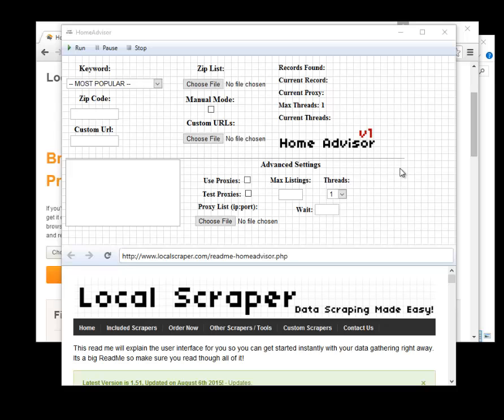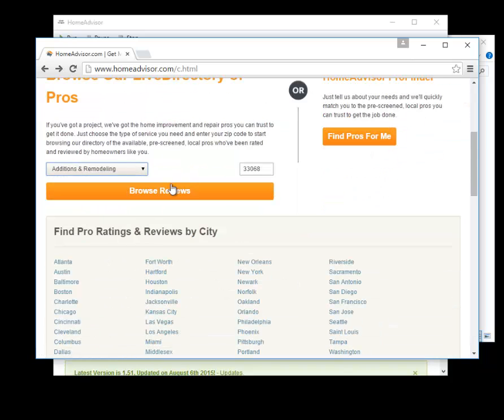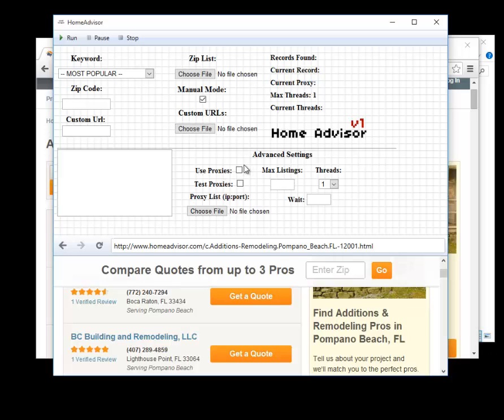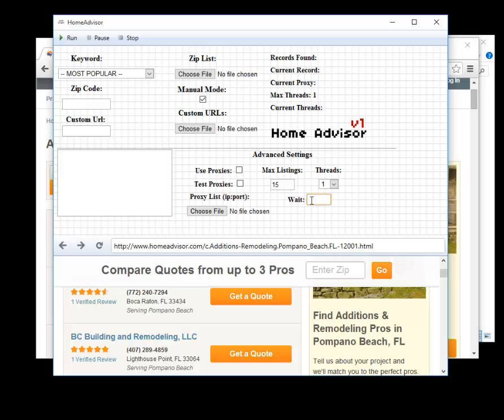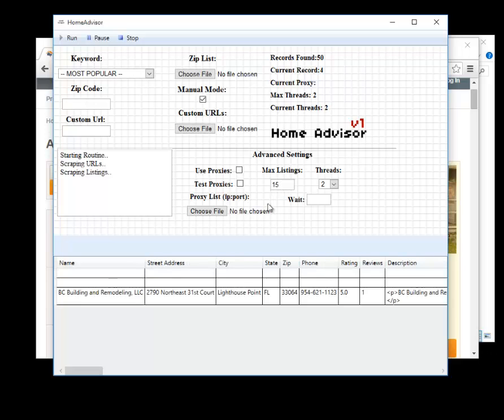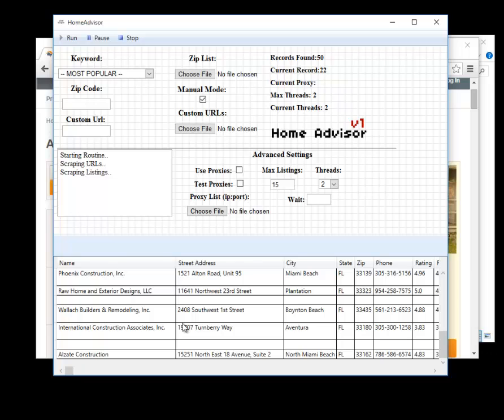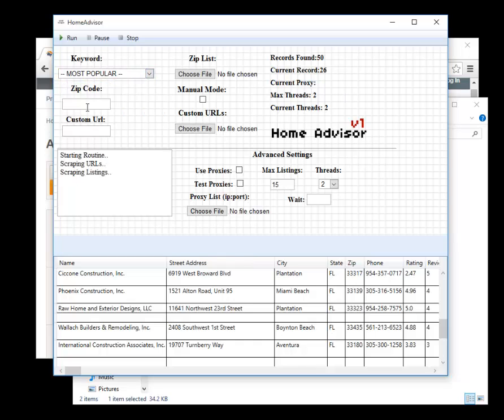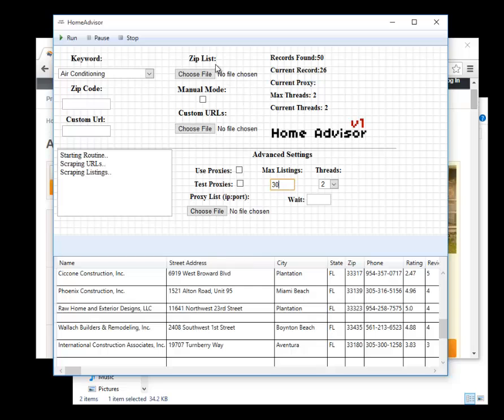Home Advisor Scraper Intro - Local Scraper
This is the intro video for the Home Advisor Scraper by Local Scraper. In the video I walk you through the basic operations of using the program and we complete our first scrape.

Want to learn more or order?